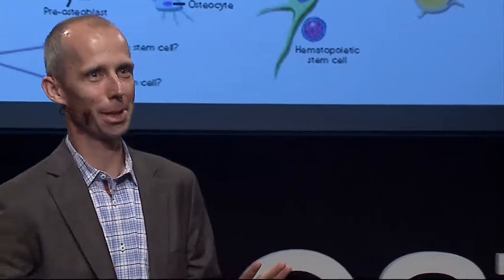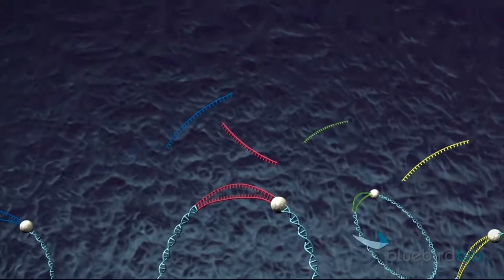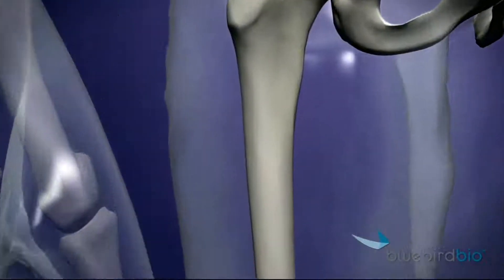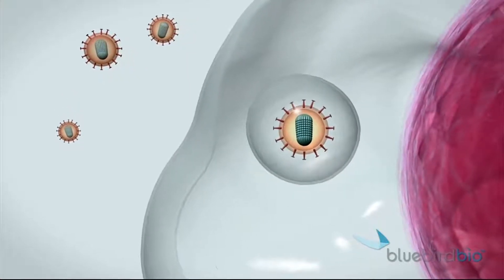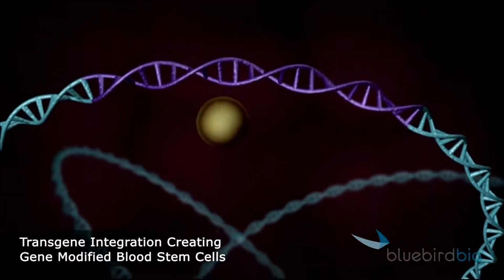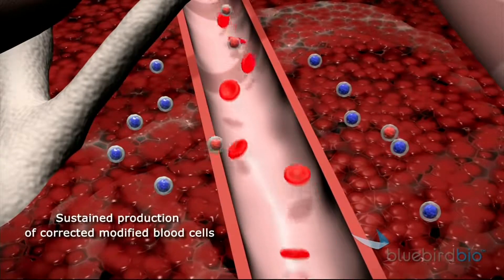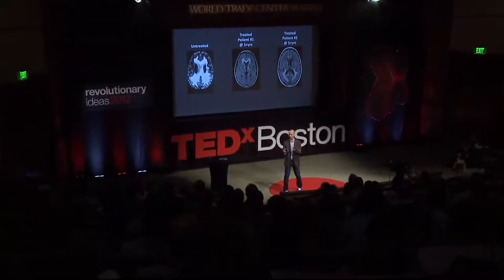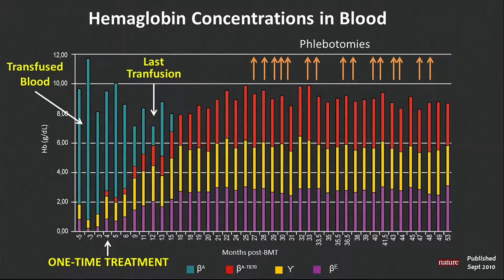Thérapie génique dans adrénoleucodystrophie (ald)-Gene therapy in adrenoleukodystrophy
L'adrénoleucodystrophie (ALD) liée à l'X est une grave maladie génétique démyélinisante due au défaut de la protéine ALD, un transporteur ABC (adénosine triphosphate-binding cassette) codé par le gène ABCD1. La greffe de cellules souches hématopoïétiques (GCSH) permet de stabiliser ou de faire régresser les lésions de démyélinisation, lorsqu'elle est réalisée à un stade précoce de l'évolution de la maladie. Nous avons développé une stratégie de thérapie génique basée sur le transfert du gène ABCD1 à l'aide d'un vecteur lentiviral dérivé du VIH-1 dans les propres cellules hématopoïétiques (CD34+) de patients, afin de réaliser une autogreffe de ces cellules corrigées. Trois patients candidats à la greffe, mais sans donneur compatible, ont été traités. Après traitement myéloablatif, les cellules CD34+ corrigées ont été réinfusées. Après greffe (suivi allant jusqu'à trois ans), la reconstitution hématopoïétique est polyclonale ; 9 à 14% des granulocytes, des monocytes et des lymphocytes T et B expriment la protéine ALD, suggérant que des cellules souches ont bien été transduites chez ces patients. Quatorze à seize mois après greffe, la démyélinisation cérébrale progressive a été stoppée. Cette évolution est stable et tout à fait comparable à celle qui est observée après GCSH allogénique. Ces résultats suggérent que les vecteurs lentiviraux dérivés du VIH-1 constituent un outil efficace pour le transfert de gène dans les CSH, ouvrant des perspectives thérapeutiques au delà de l'ALD. Ils sont également le premier exemple d'une grave maladie neurodégénérative efficacement traitée par thérapie génique.